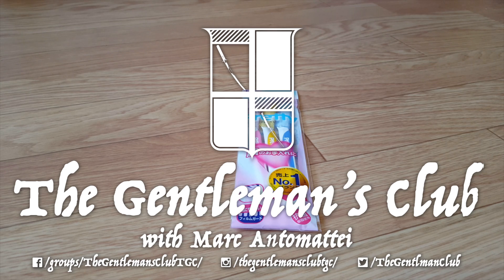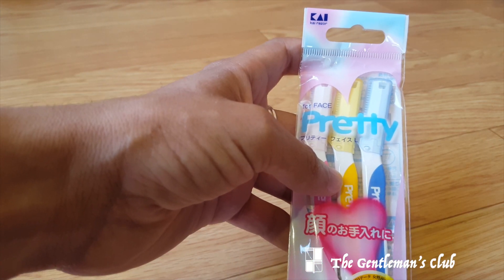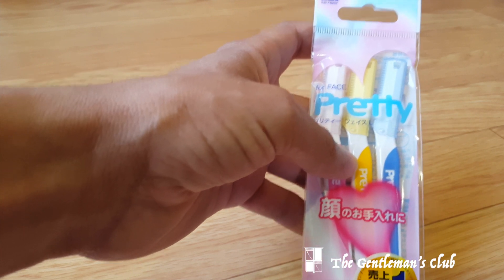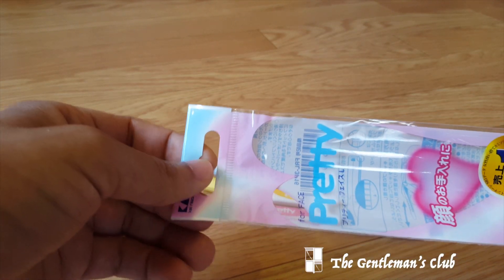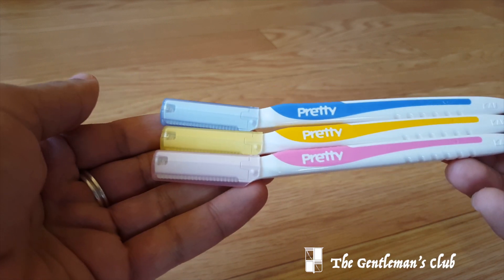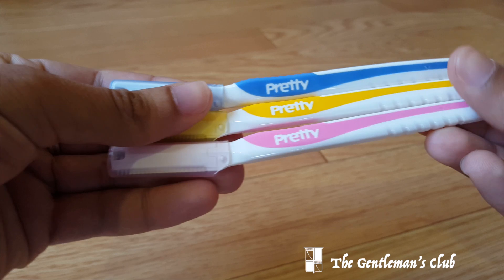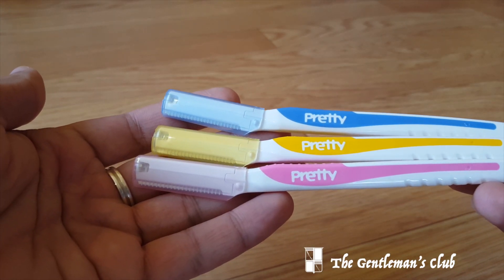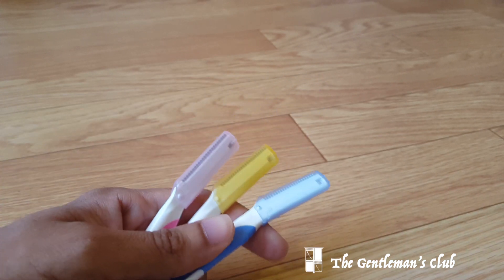Kai Pretty Straight Razors / Kai Touch N Brow Eyebrow Shaver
NOTICE: What I have and what you see in the video are the Kai Pretty razors and they are what's currently being sold in stores around Japan by the Japanese manufacturer Kai.  The Kai Touch N Brow Eyebrow Shaver is what's currently going around Amazon.com in the US.  I want to say sometimes when I go around I may be able to find the Touch N Brow Eyebrow Shaver in a Japanese drugstore occasionally but it's rarer.  The blades are essentially the same, just the appearance of the handles and colors are different.  If you need the Japanese 100% authentic originals, reach out to me and I'll make sure you get them, but you have to offer me an incentive to get them over to you.  Not doing a free charity service to society by going out to get these for anyone unless you are willing just to pay a little bit more.

All products seen in the video can be purchased from the following links

Kai Touch N Brow Eyebrow Shaver
[USA] $6.73

Kai Pretty Straight Razors プリティー フレッシュL 3本
[日本] ¥267